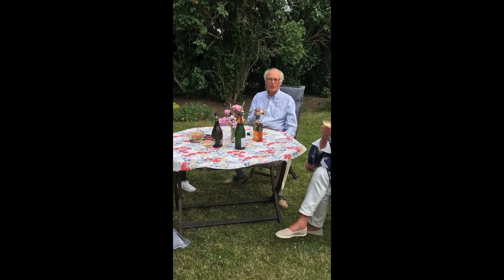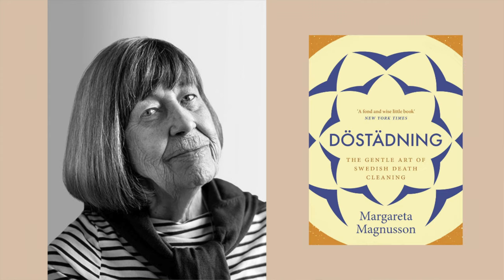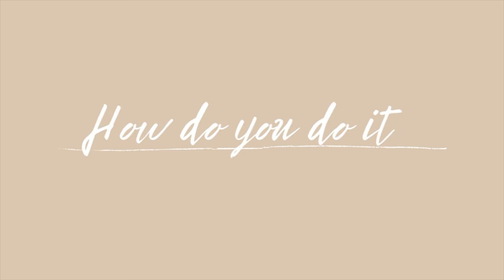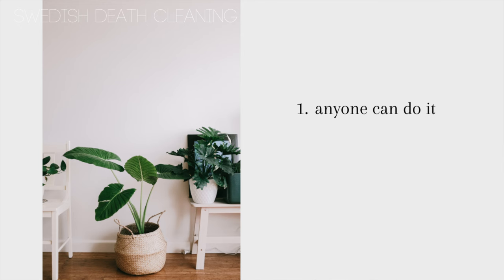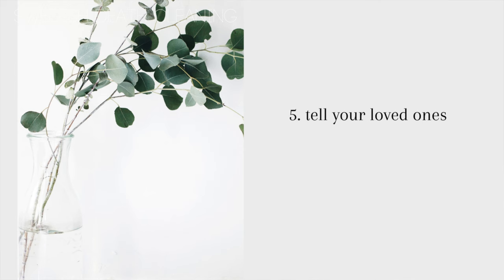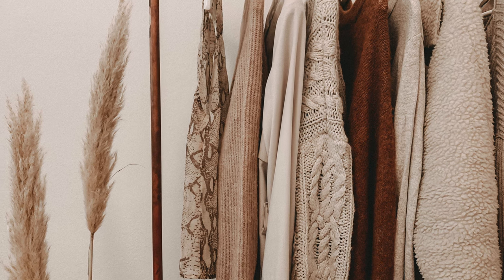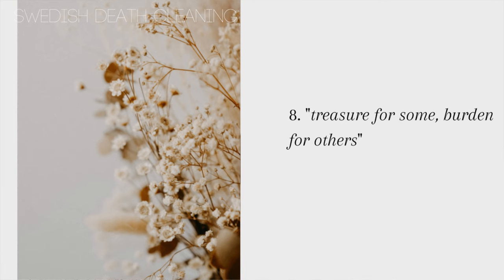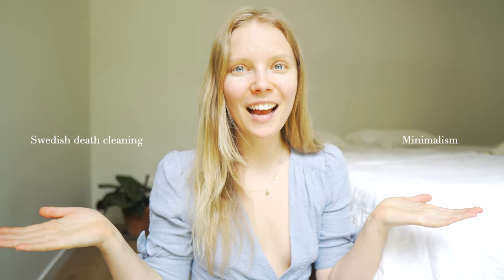SWEDISH DEATH CLEANING METHOD │ explained by a minimalist swede 🇸🇪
Ever wondered what the Swedish Death Cleaning thing actually is? I am from Sweden and I had not really heard about this Swedish thing until I discovered minimalism. So I called my granddad, did a lot of research, and now I am sharing this with you! 💖

But now I have and I absolutely love the concept of Swedish Death Cleaning and how it can help organize your life and make it more minimal!